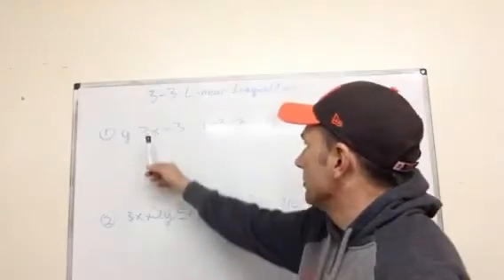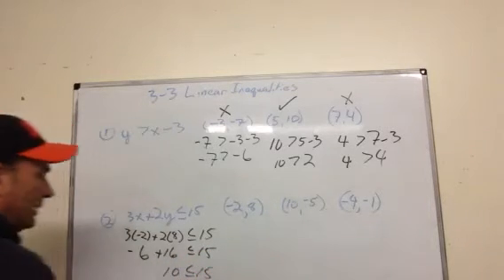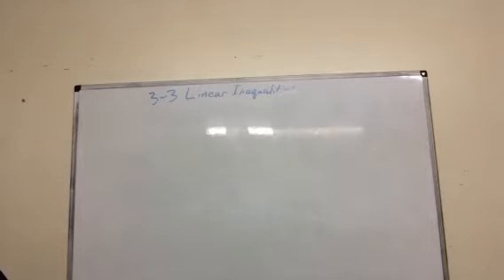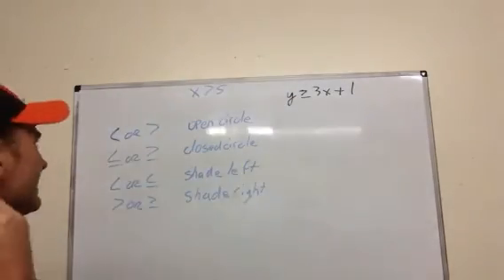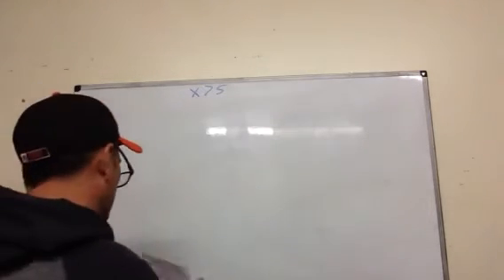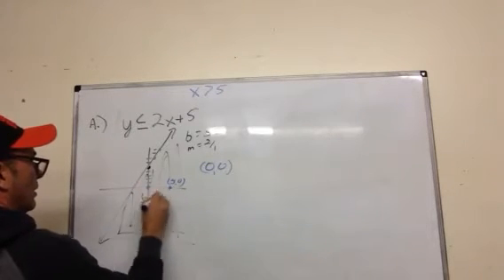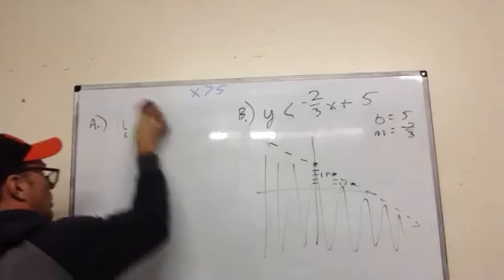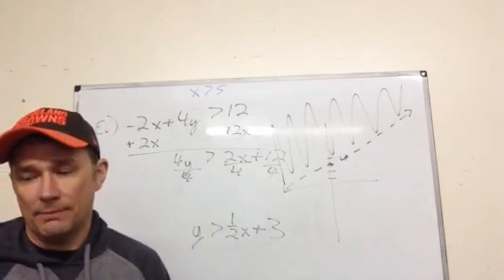Graphing linear inequalities